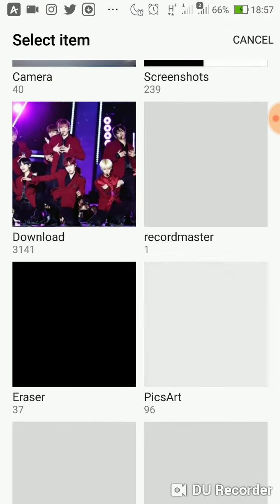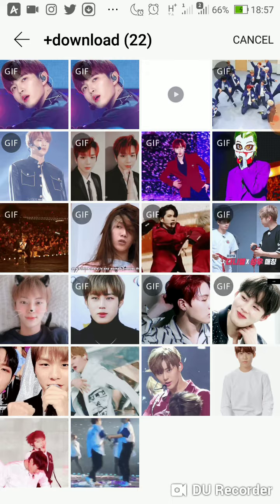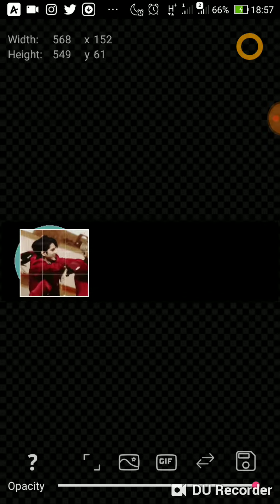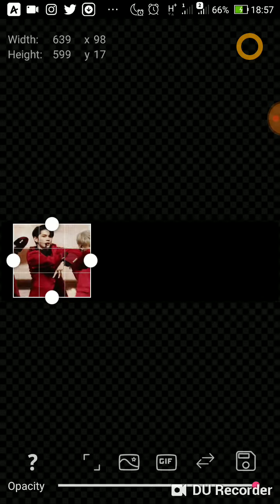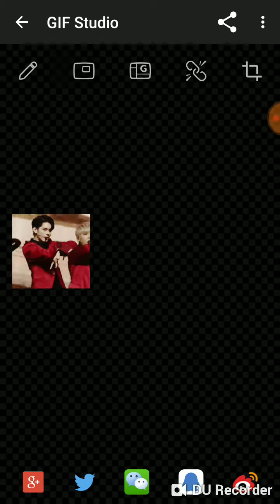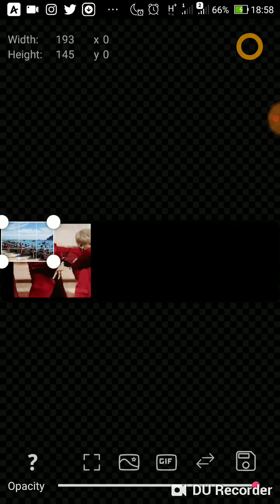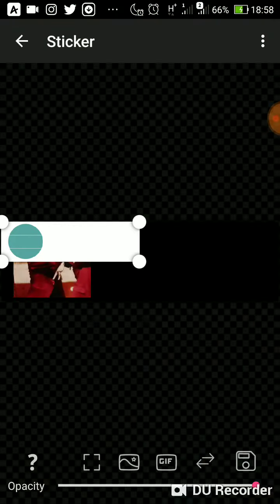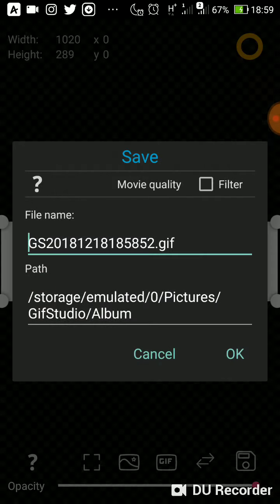Picture on top of gif